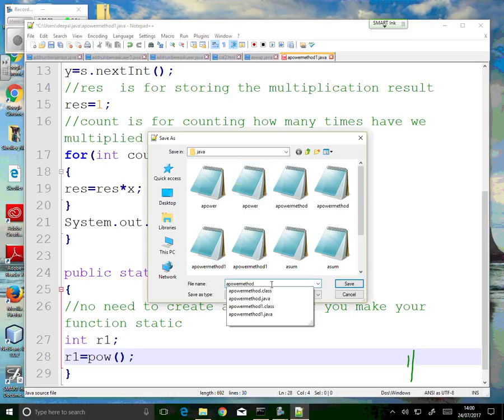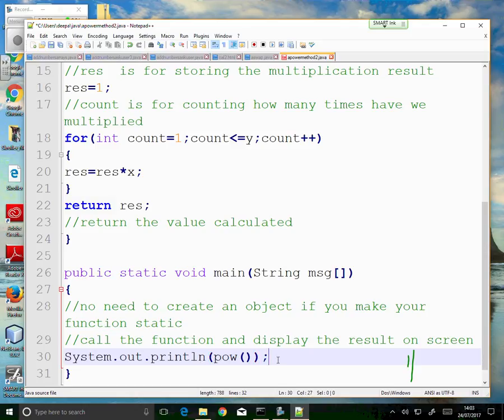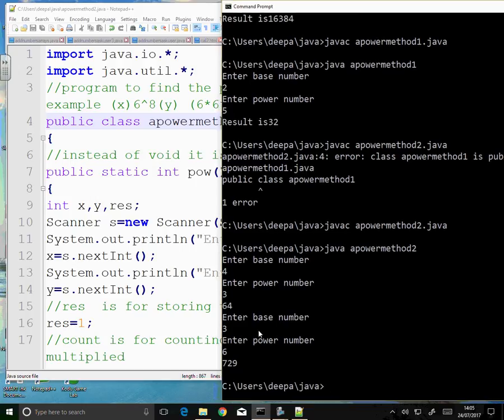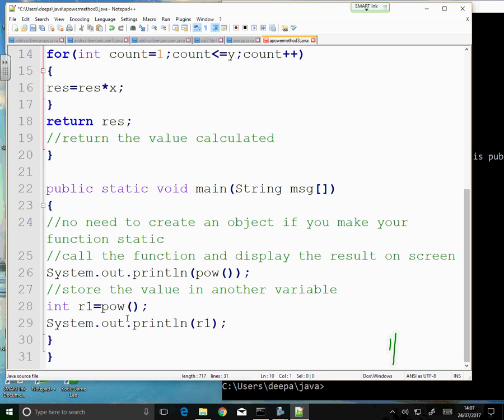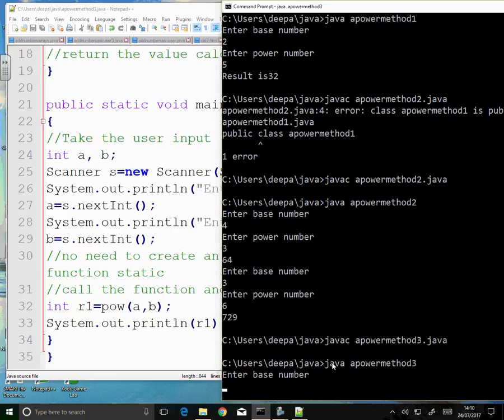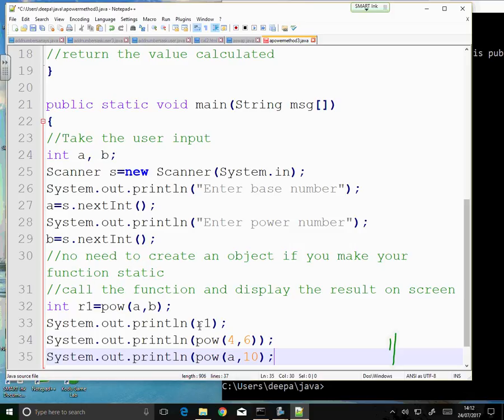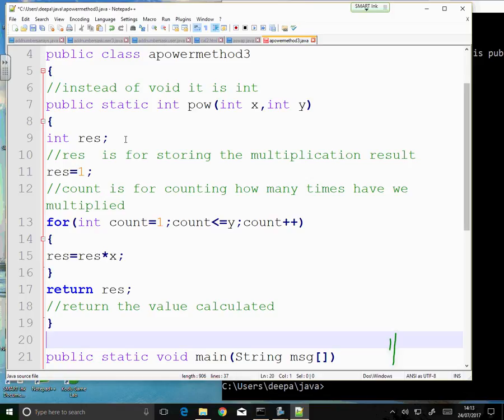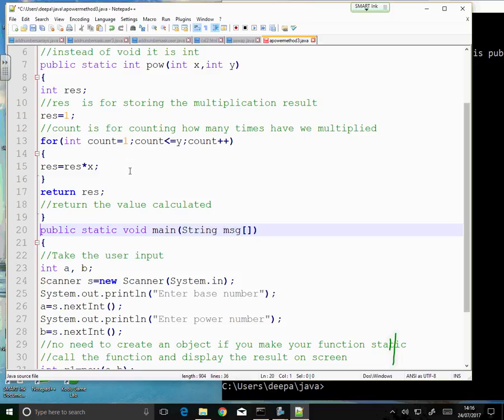July24 0217 part 3